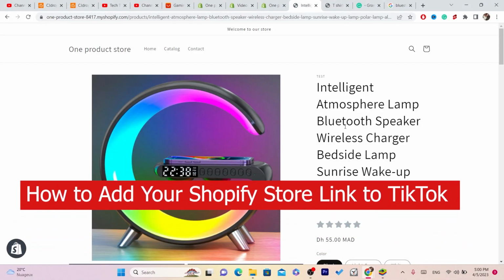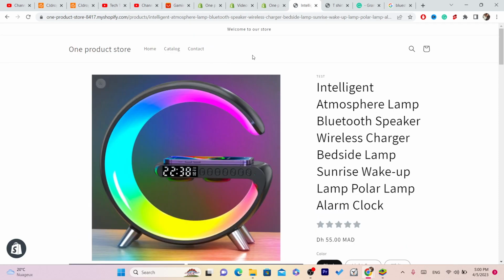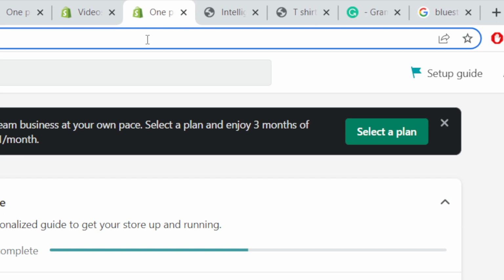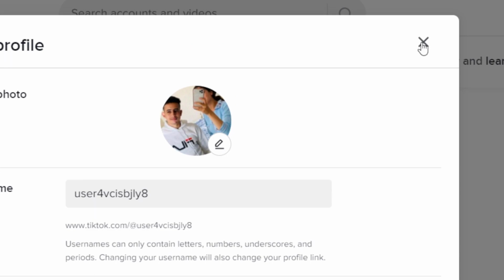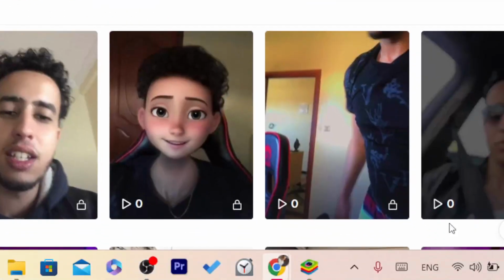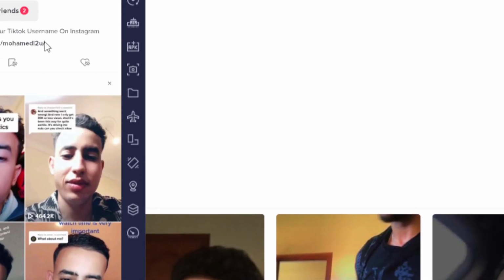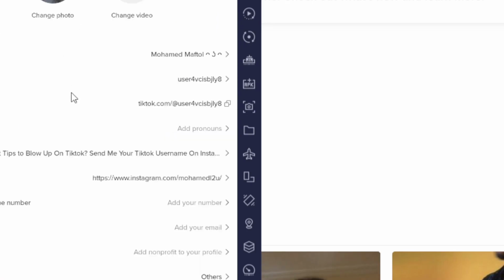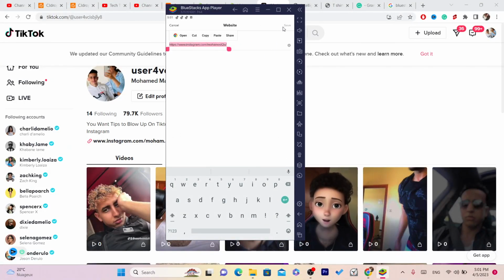How to Add Your Shopify Store Link to TikTok in 2025 (EASY)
How to Add Your Shopify Store Link to TikTok in 2025 (EASY) TikTok is a popular social media platform that allows you to create and share short videos with millions of users worldwide. If you're a Shopify store owner, you can use TikTok to promote your products and drive traffic to your online store. But how do you add your Shopify store link to your TikTok profile? In this video, you'll learn how to do just that in 2025. You'll discover the step-by-step process of adding your Shopify store link to your TikTok bio, so that your followers can easily access your store and shop your products. You'll also learn some tips and tricks for creating engaging and effective TikTok videos that can help you attract more followers and customers. Whether you're a beginner or an experienced TikTok user, this video will show you everything you need to know to add your Shopify store link to TikTok like a pro. The tutorial is easy to follow, so you can start promoting your store on TikTok in no time. So, if you're looking to expand your online presence and reach more customers, this video is a must-watch.